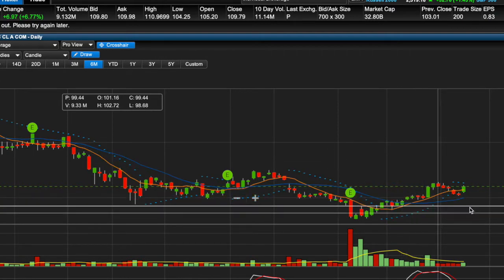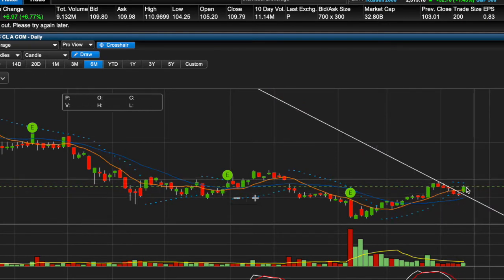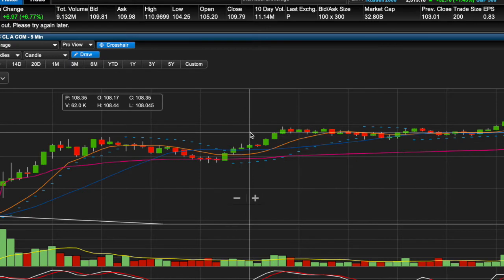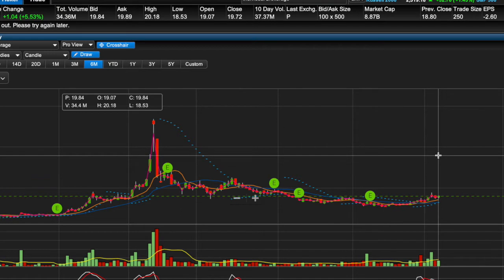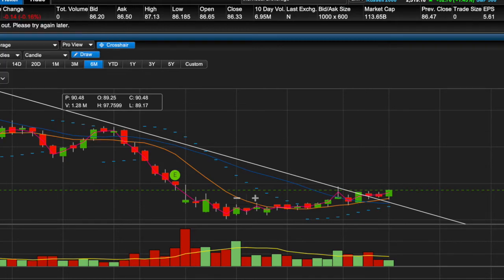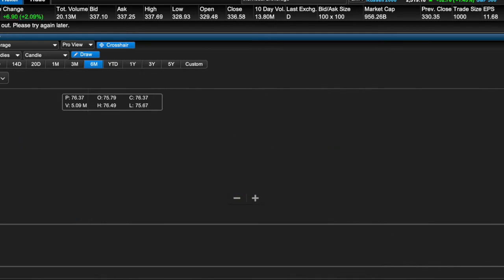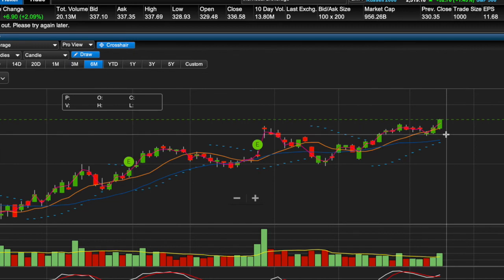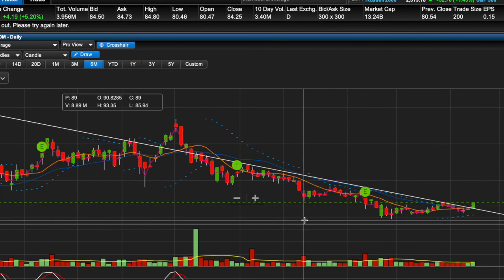HOT OPTIONS TRADES! *PLUS WATCHLIST*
Welcome Back! Thank you for all of your support!